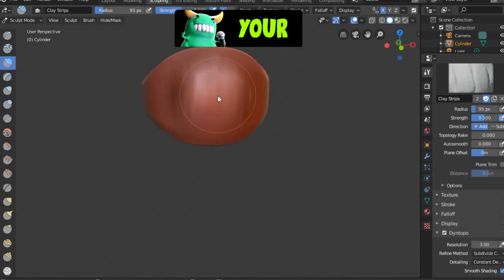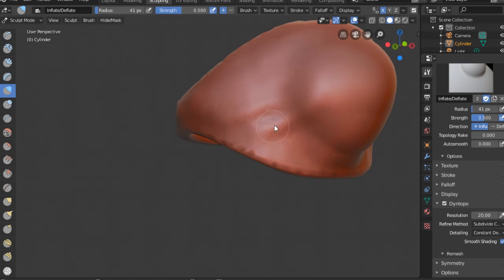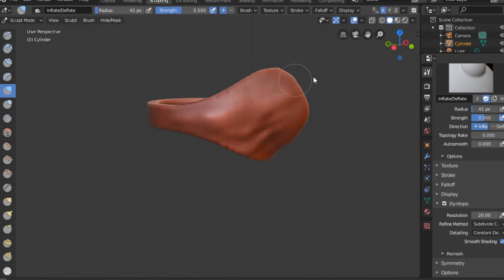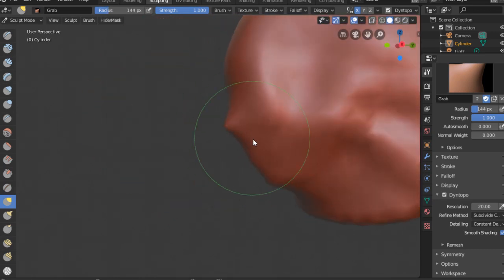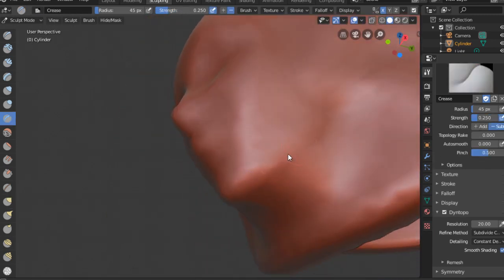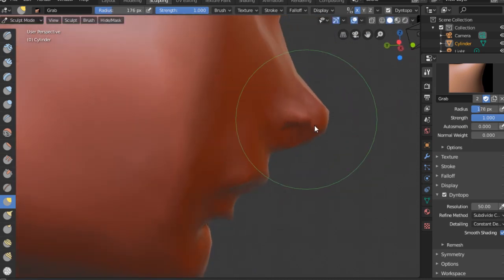HOW to MAKE a RING in blender 2.8 | Sculptember 2019 Challenge "Plated" 💍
The seventh day of Sculptember is here, and today the concept is "PLATED"
And I made this Ring with a female face, based on a real ring that I made using Clay.

Also this time I talk about something one of my dear patrons told me on facebook, and I made some reflection about that subject, hope this may useful

Take care!!